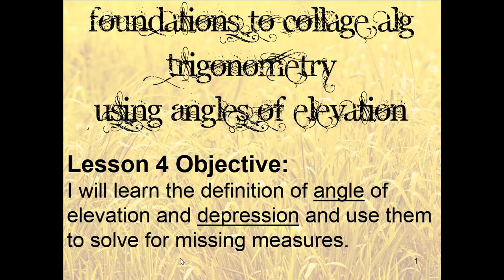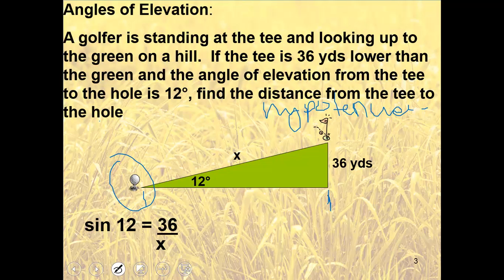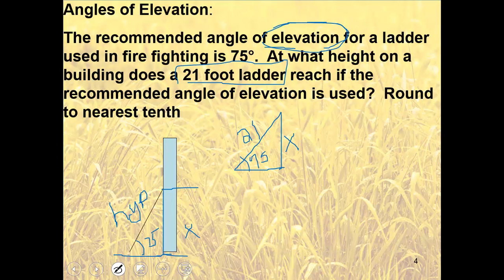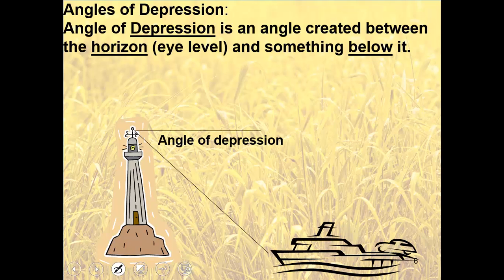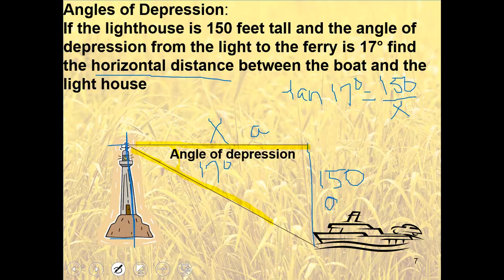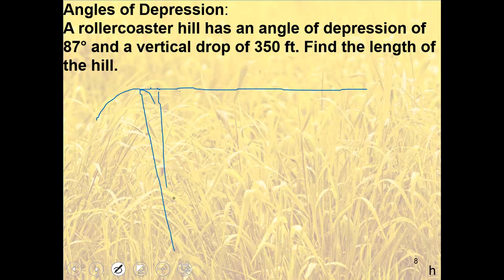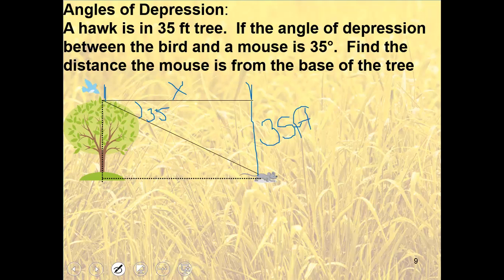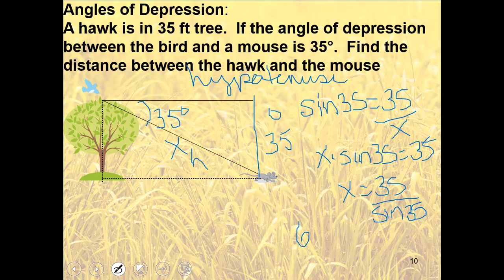FCA Trig Lesson 4 Angles of Elevation and Depression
I will learn to use angles of elevation and depression to solve application problems